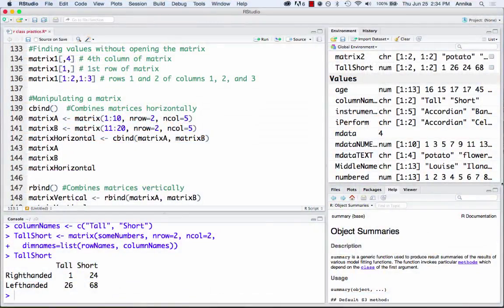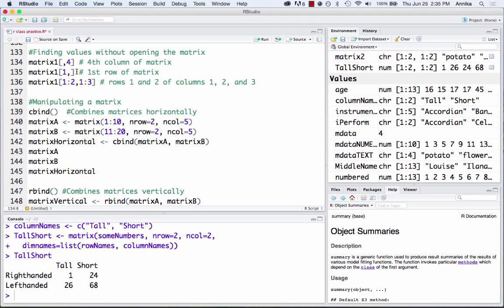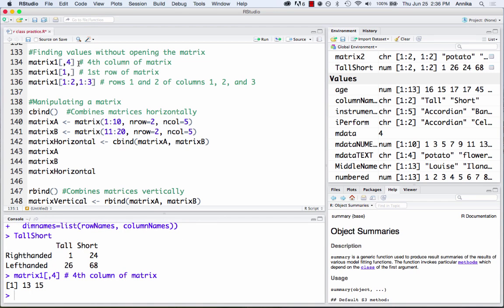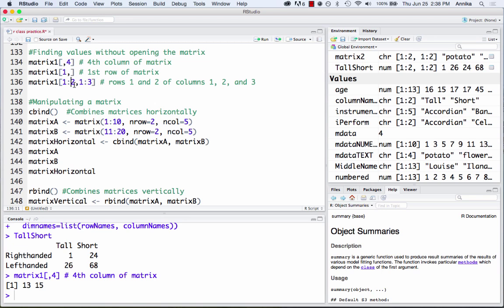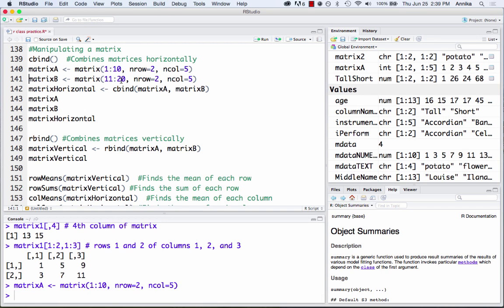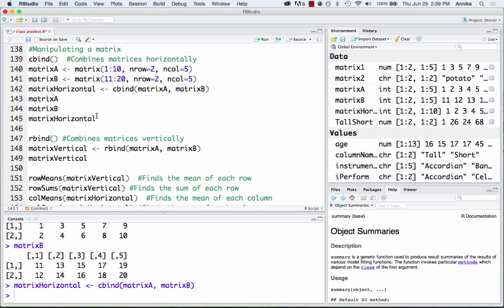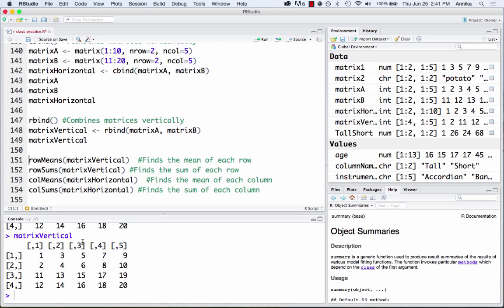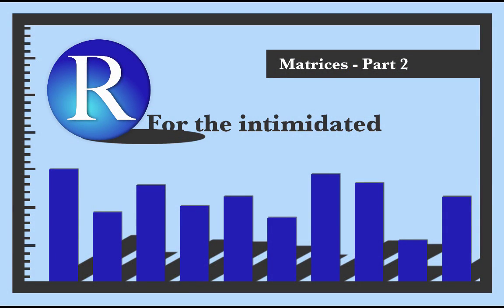Lecture 7. Matrices, lesson 2